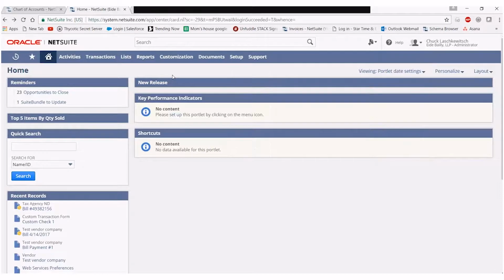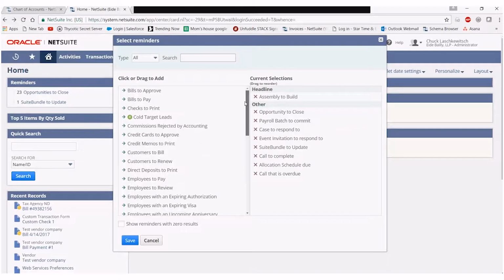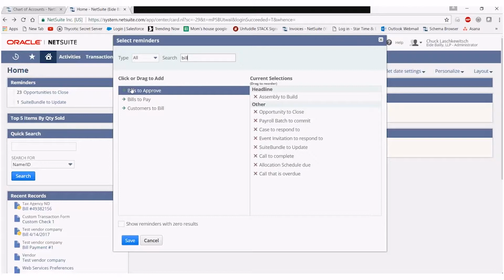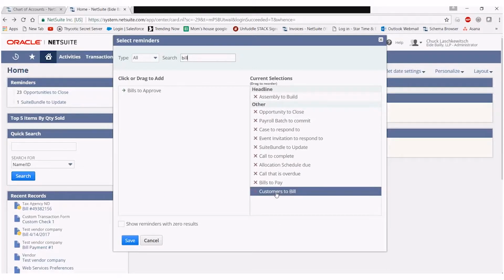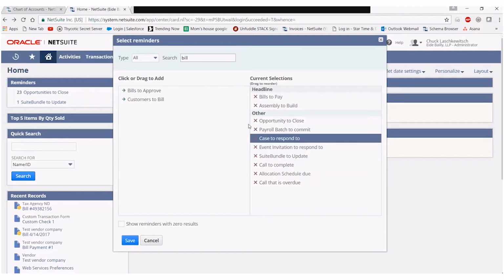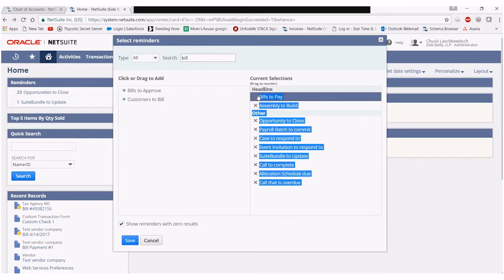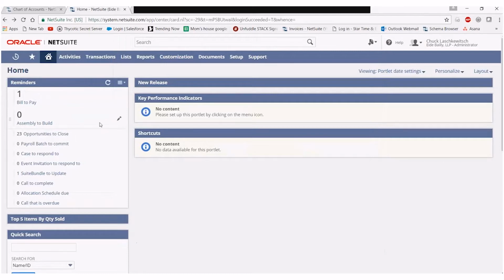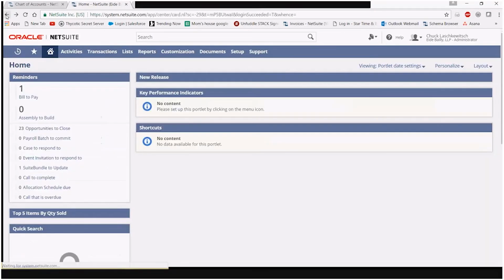How to Create & Customize a Reminder in NetSuite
Learn how to create a new reminder and customize the Reminder portlet in NetSuite in this quick video.

To learn how to customize your NetSuite dashboard and add new portlets, check out our video